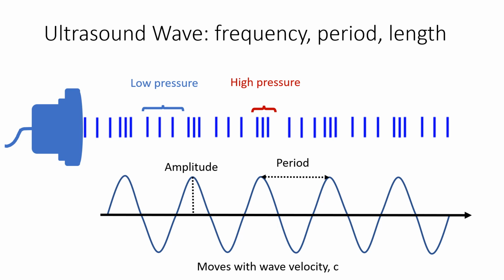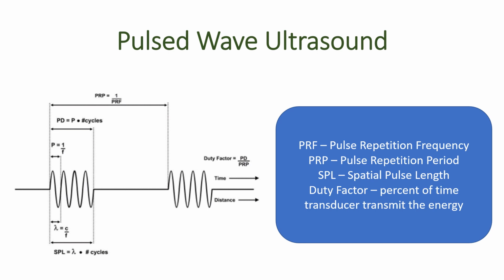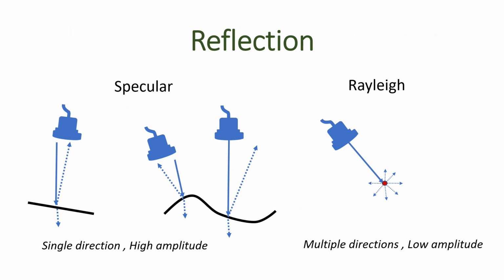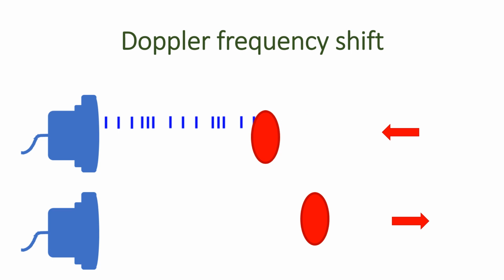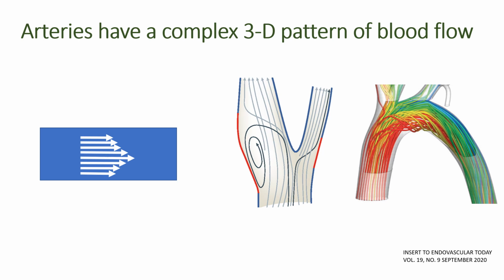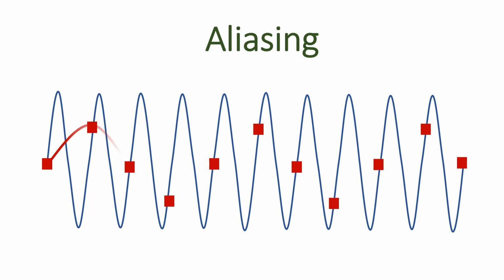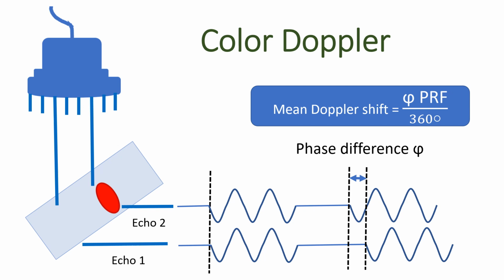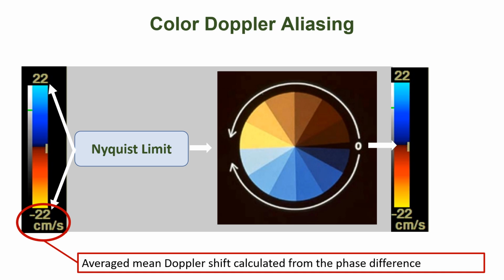Ultrasound Physics APDVS